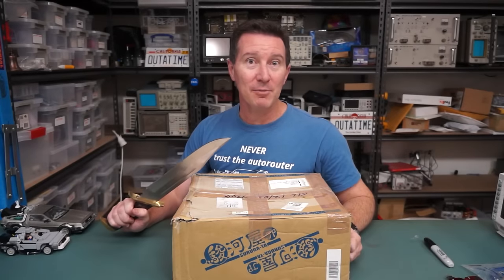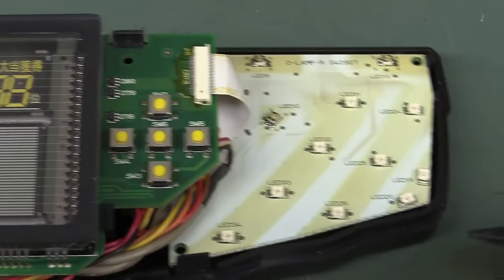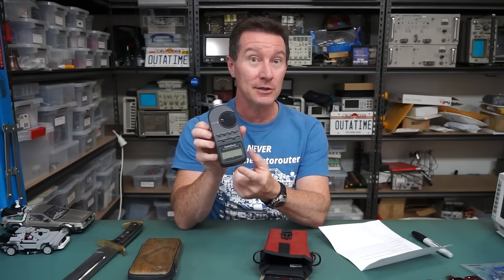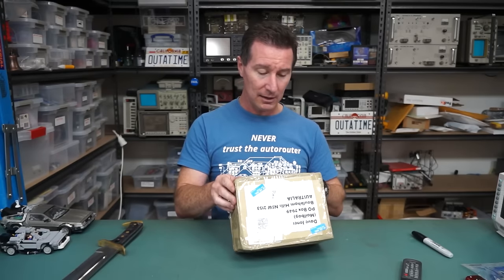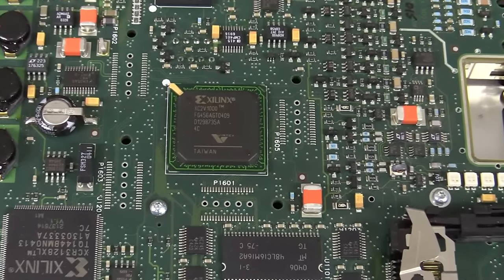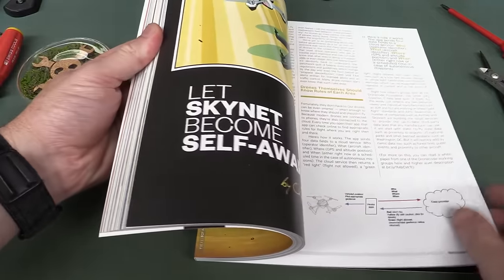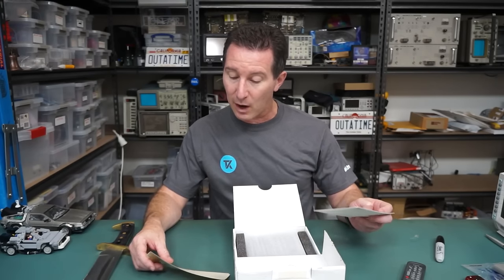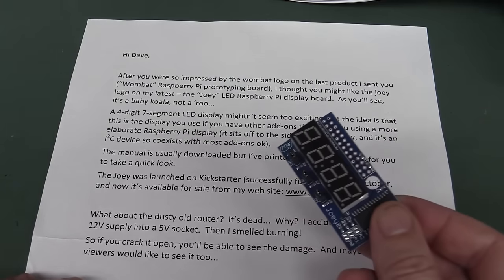EEVBlog #851 - Mailbag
Several Teardowns on today's Mailbag

SPOILERS
HP-41CX
Tandy / Radio Shack VU meter teardown
Sony M-50 Discman The world's first portable CD player.
A weird Japanese pinball game machine display with huge VFD display.
The Joey, a, I2C Raspberry Pi LED display board
A D-Link router that has released the magic smoke.
The Hack-A-Day Omnibus:
Fluke Networks EtherScope teardown
Tektronix have a new logo

EEVblog Amazon Store (Dave gets a cut):